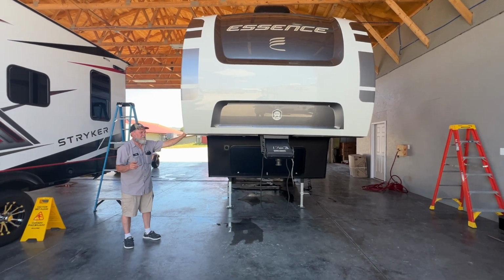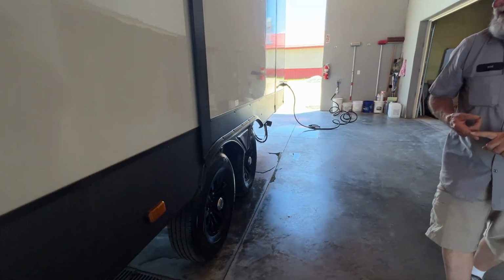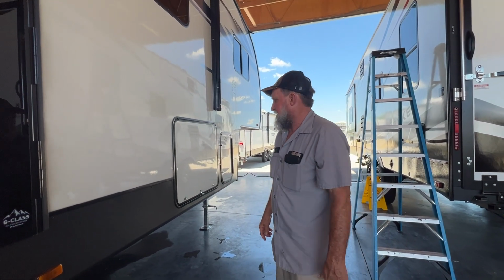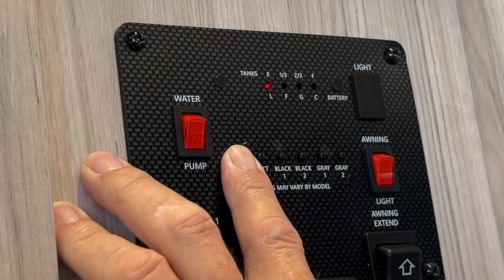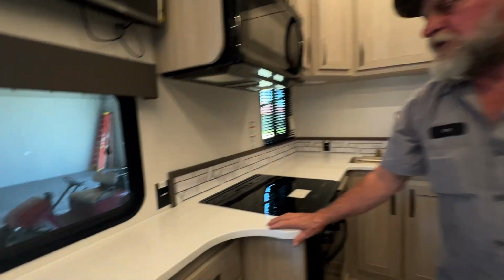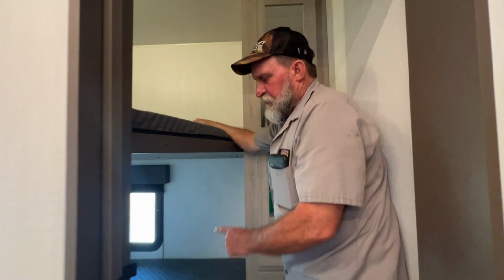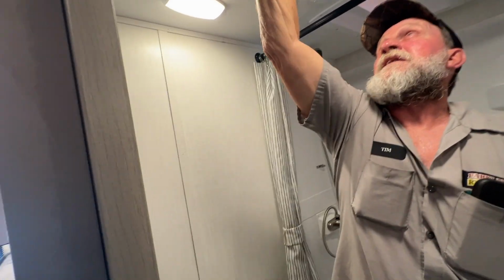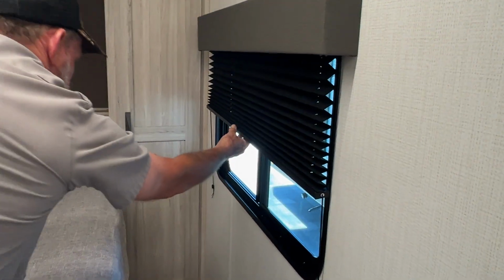Virtual Walkthrough of 2024 Cruiser RV Essence E-28DB Bunkhouse Fifth Wheel at Parkland RV Center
Virtual Walkthrough of the 2024 Cruiser RV Essence E-28DB bunkhouse fifth wheel @parklandrvcenter in Leadington, Missouri. Notable features include outside refrigerator, booth dinette (converts for extra sleep space), couch (converts for extra sleep space), large L-shaped kitchen, rear bunk room with double-over-double bunks, front bedroom, queen bed with underbed storage, two air conditioners, and washer/dryer hookups. This unit sleeps up to 10 people!